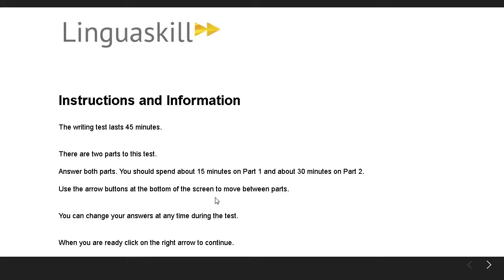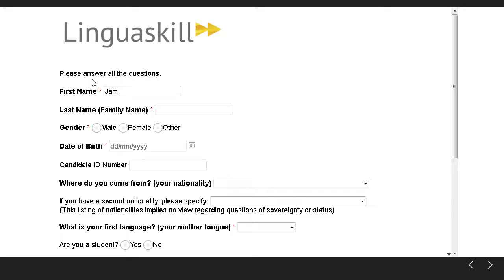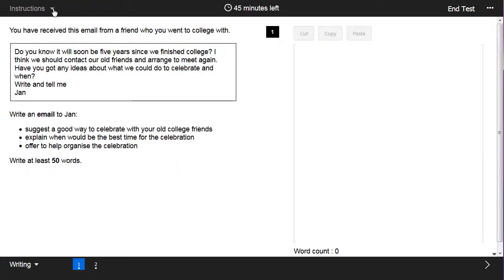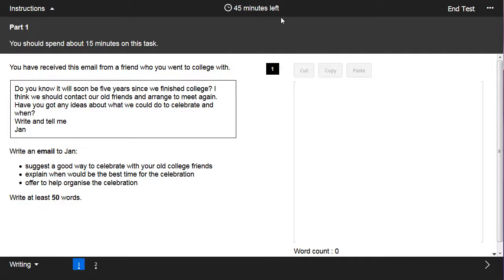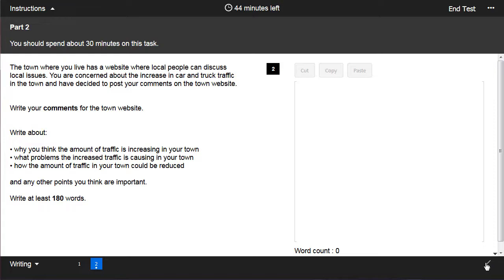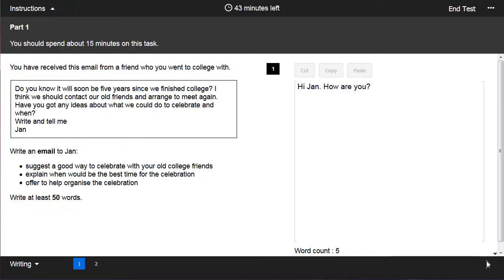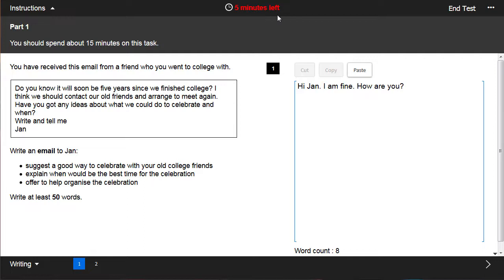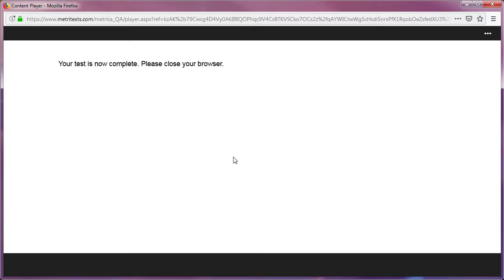Tutorial Linguaskill - Writing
Es recomendable ver este tutorial antes de realizar el examen de Linguaskill. Encuentra más información acerca de este examen aquí: